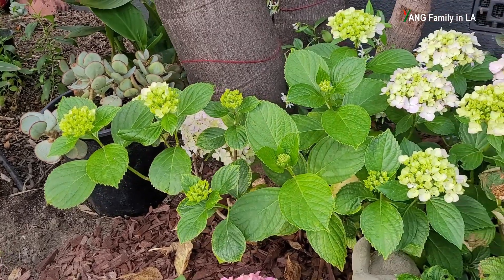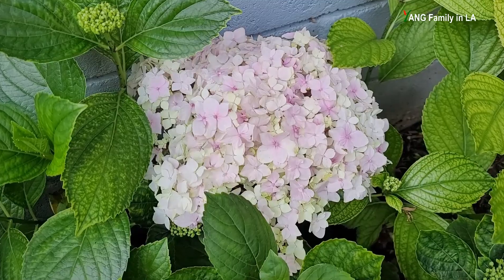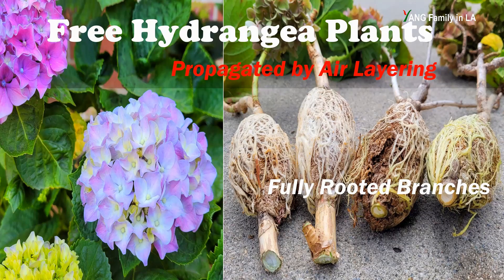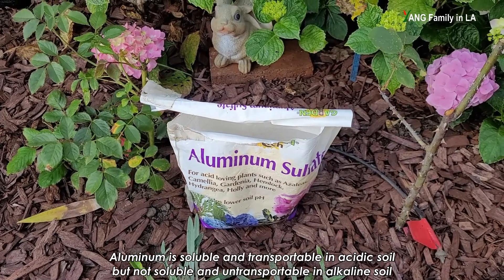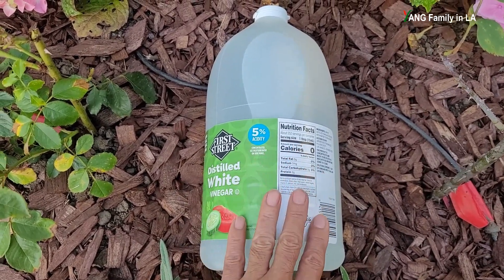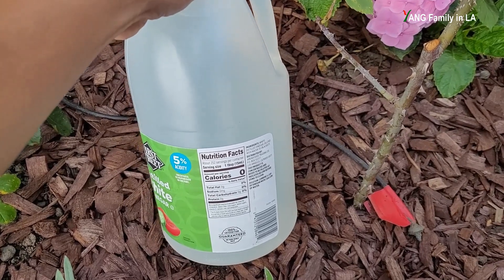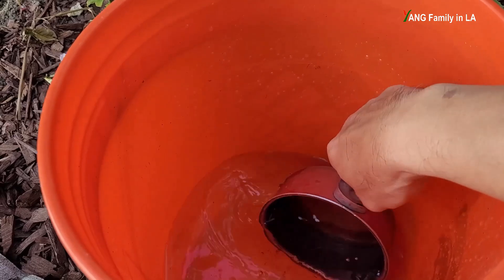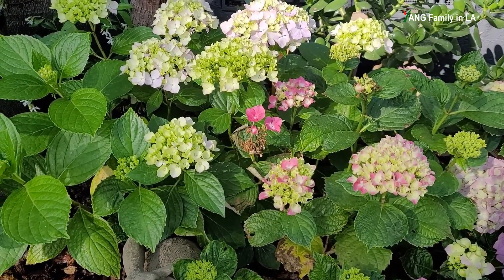Improper Watering of Diluted White Vinegar Can Kill Your Hydrangeas | Turn Hydrangea Blue (白醋调酸的误区)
In this video I am going to share with you my personal experience that how to properly water your hydrangea plants using diluted distilled white vinegar to avoid killing your hydrangeas.